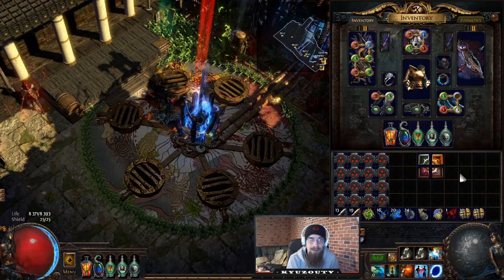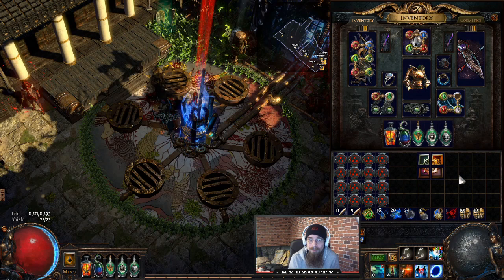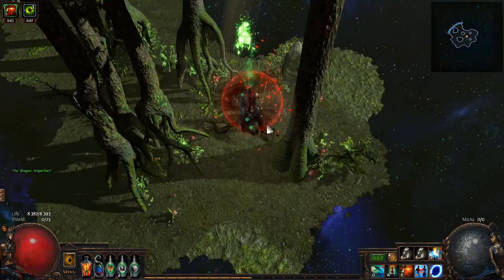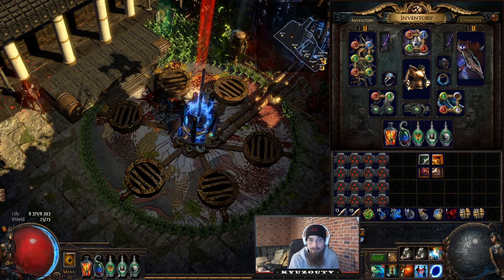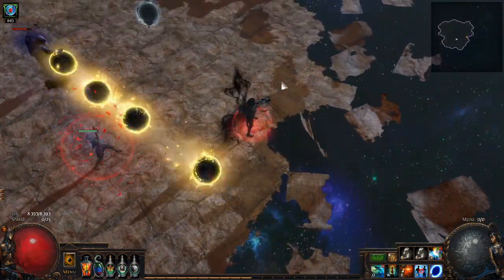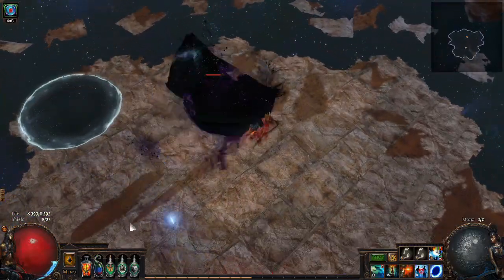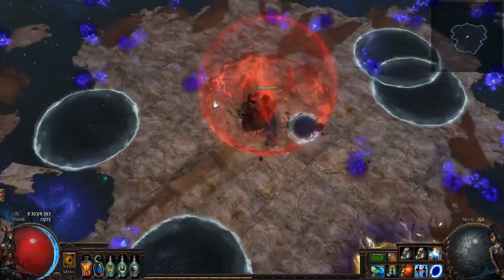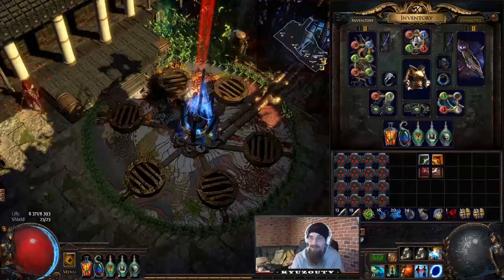PoE for dummies Ep.07 - The Shaper guide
This was supposed to be my first video of the series but I kept pushing it for whatever reason.
I assure you I'm for more annoyed about the monotome voice line than you are, Im not great at talking and judging how much I had to cut I'm apparently bad at reading aswell. I'm working on it!
The plan was, for once, to do this on the fly so that I'd talk more normally but upon making notes I just ended up writing a full script in the end anyway lol.
Points for trying, right?